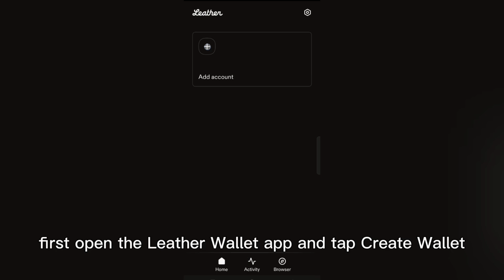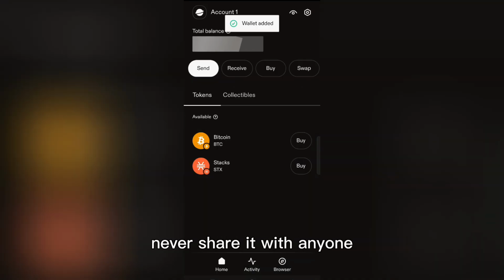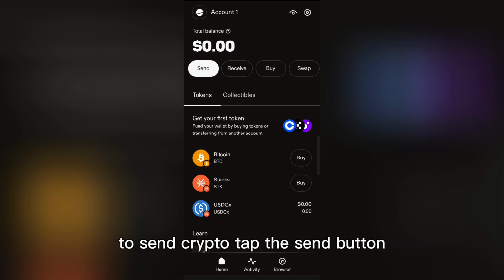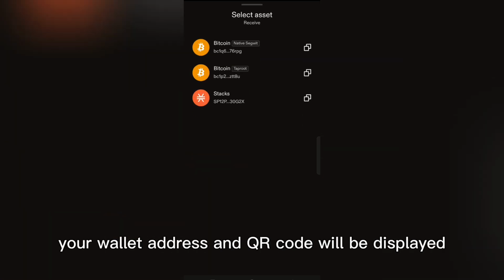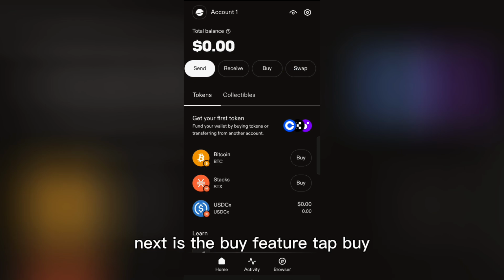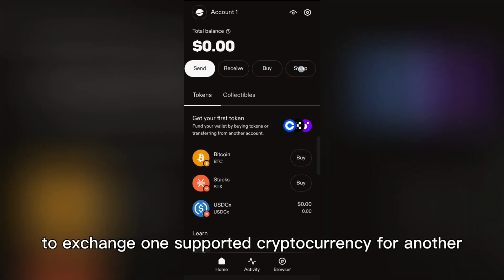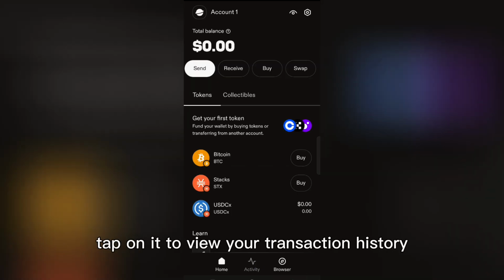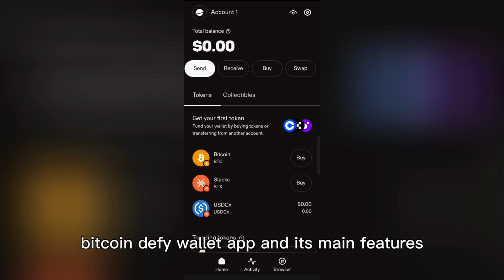How to Use Leather Wallet App | Complete Tutorial (2026)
Learn how to use the Leather Bitcoin DeFi Wallet app with this complete beginner-friendly tutorial. In this video, you'll learn how to create a wallet, securely save your recovery phrase, view your dashboard balance, send and receive cryptocurrency, buy crypto, swap assets, and check your activity history.

This step-by-step guide covers the main features of the Leather Wallet app so you can get started with confidence and better understand how the wallet works.

Leather Wallet

Bitcoin Wallet

DeFi Wallet

Crypto Wallet

Leather Wallet Tutorial

Bitcoin

Crypto Tutorial

Wallet Guide

Crypto App

Blockchain